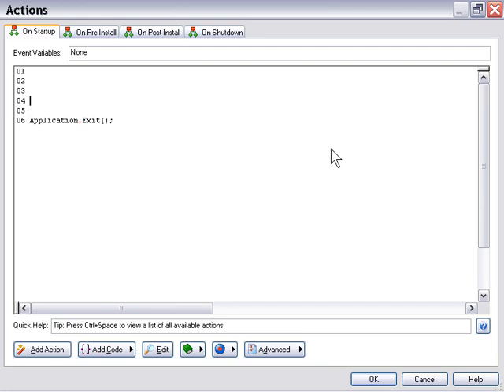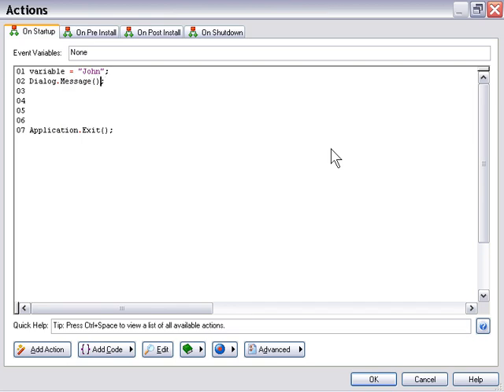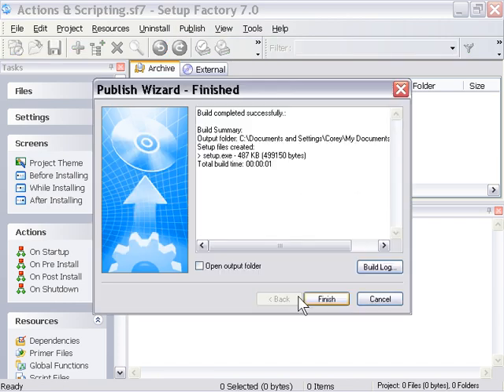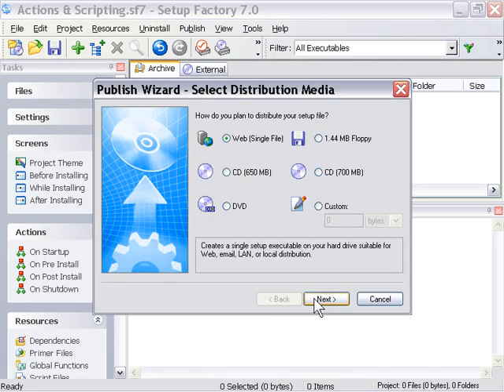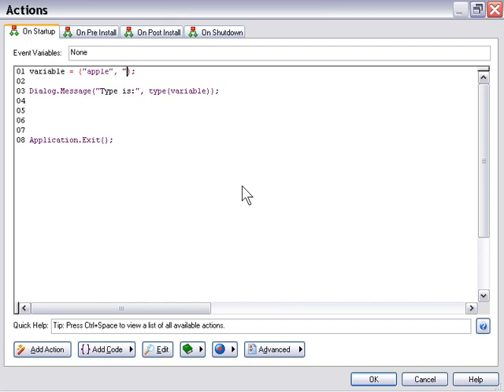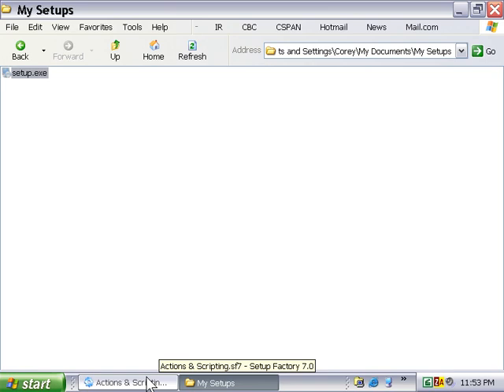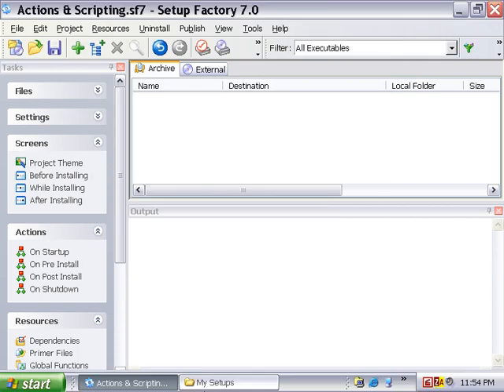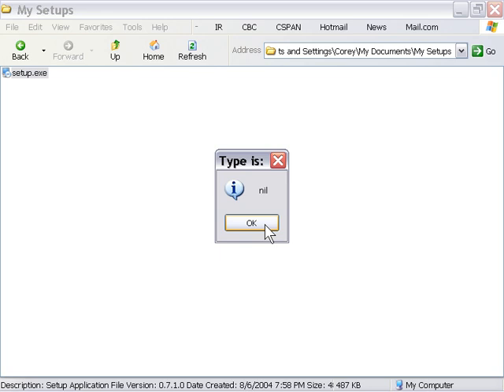Setup Factory 7 Training Chapter 5 Lesson 14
Actions and Scripting - Using TYPE to identify variable types